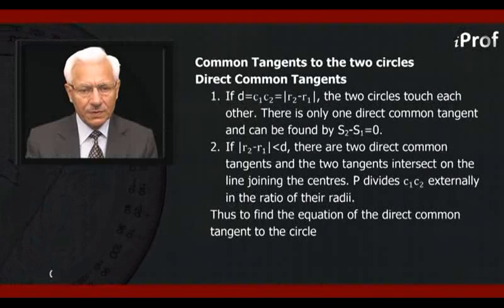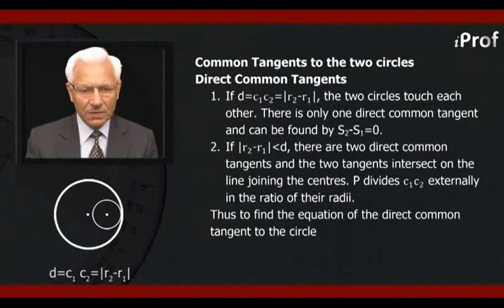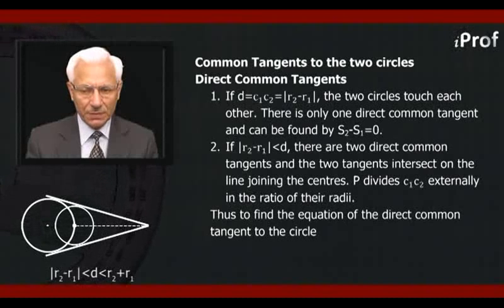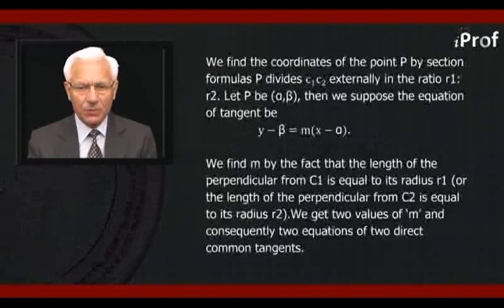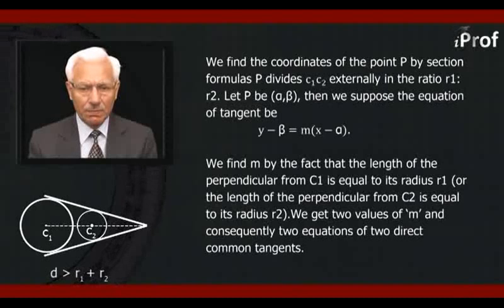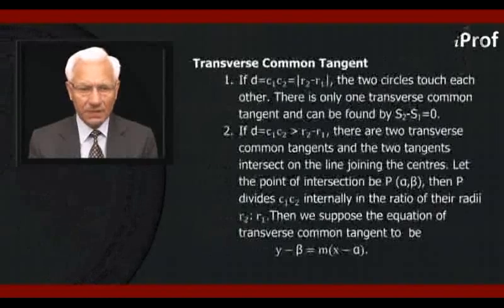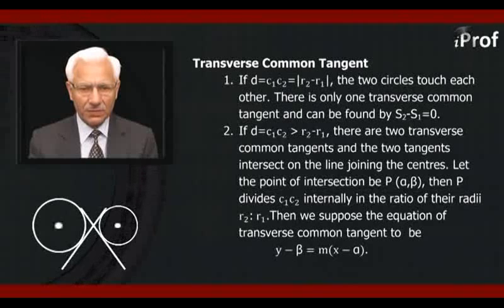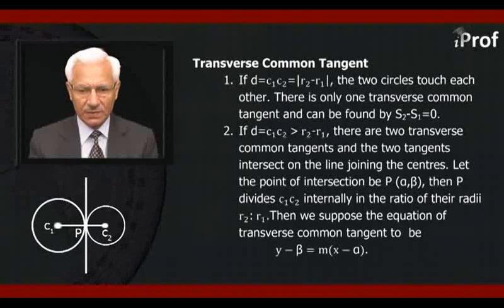COMMON TANGENTS TO THE TWO CIRCLES P1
COMMON TANGENTS TO THE TWO CIRCLES P1, study and achieve your academic goals by taking help from iProf India Learning videos. Learn Circle with highly qualified teachers. This video will teach you basic & advanced concepts of circle, tangents, equation of circle & their properties. You can also Download iProf Study Buddy India’s best free educational app to get all study material, tests, notes in a mobile App.